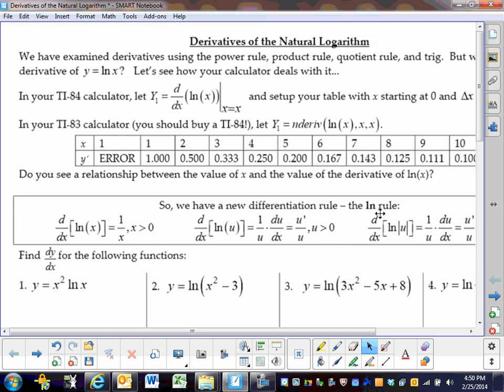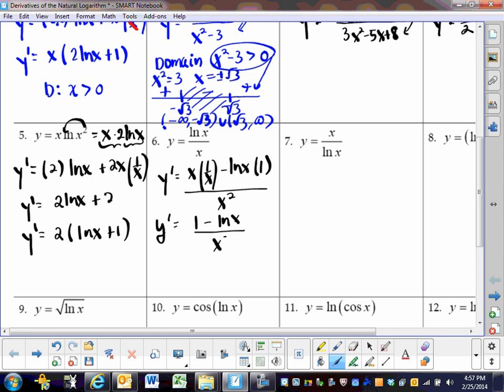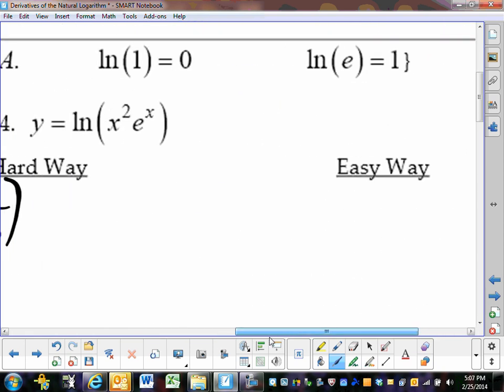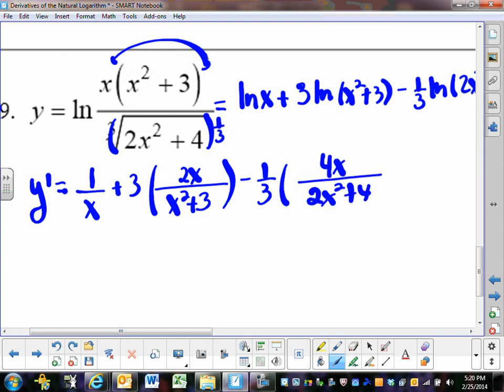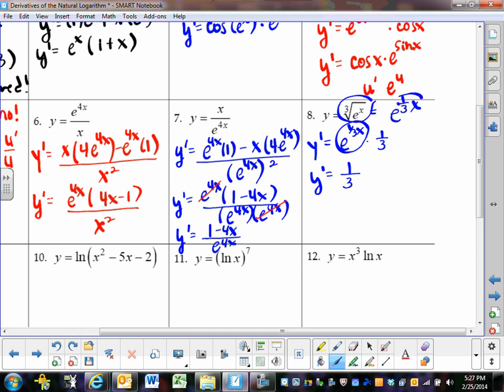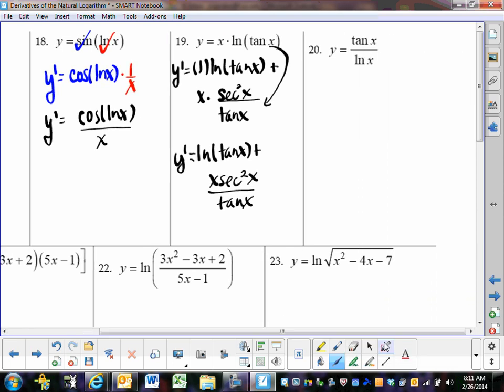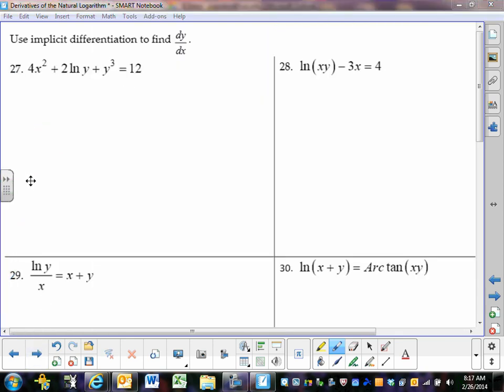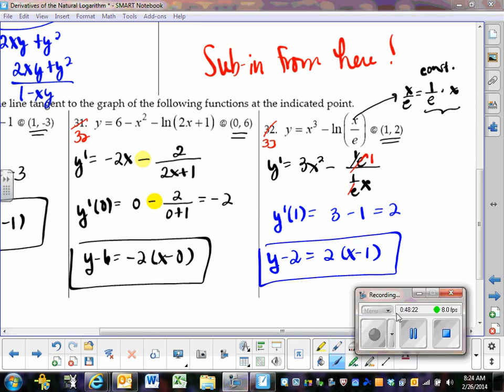Derivatives of the Natural Logarithm